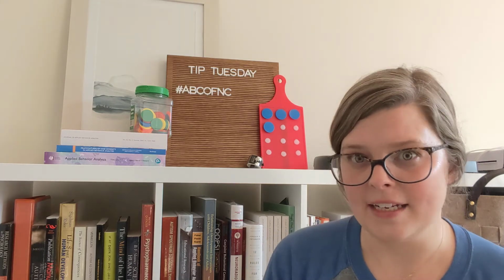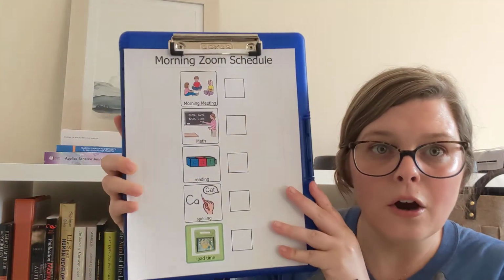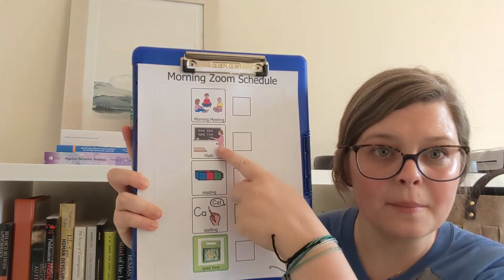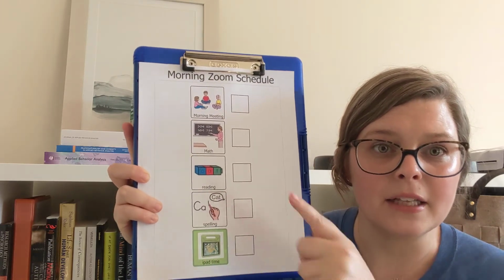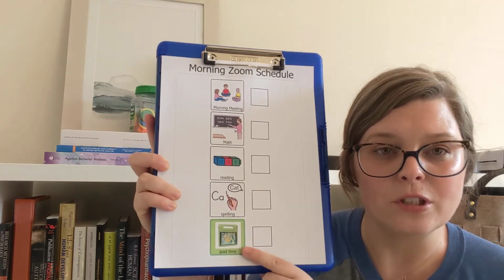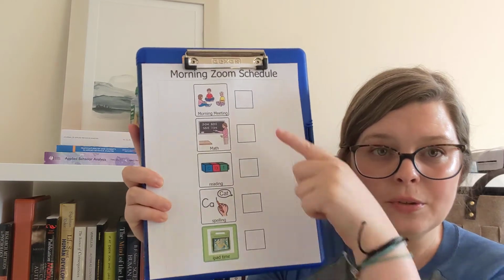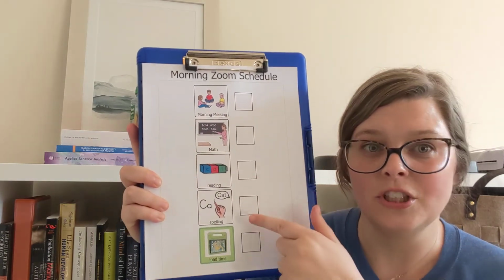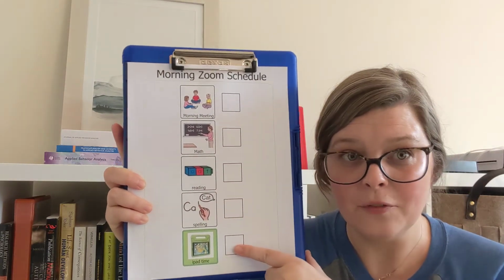TipTuesday Visual Schedule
On today’s TipTuesday ABC of NC BCBA Stephanie Holladay shares tips on how to use a visual schedule with distance learning. A visual schedule can help provide structure and predictability and reduce stress.